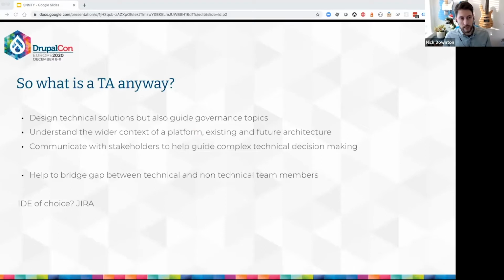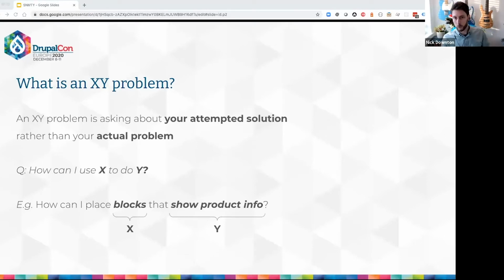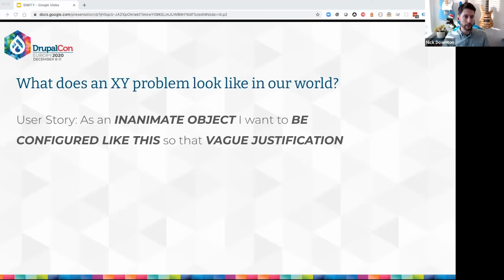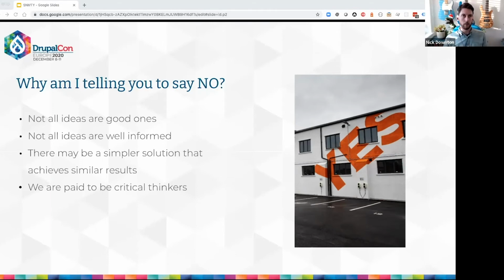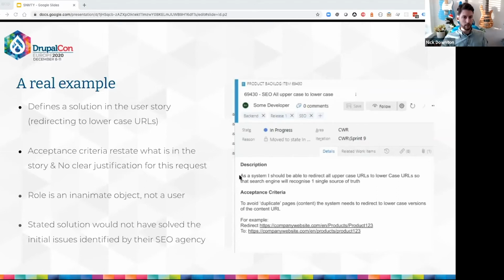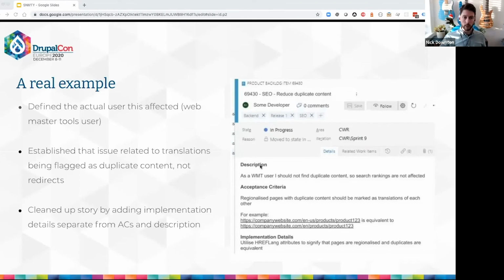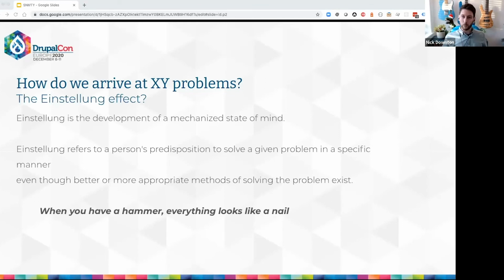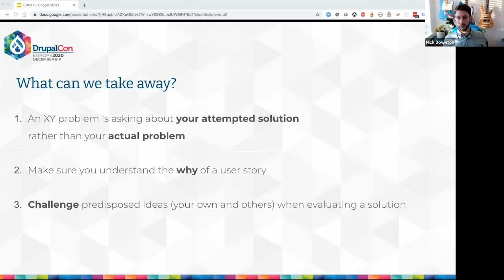AGENCY & BUSINESS - Say no more than yes! What is an XY problem and could it be harming your pro...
Say no more than yes! What is an XY problem and could it be harming your project? The old adage goes "Say yes more than no", but should we be simply accepting what our stakeholders are asking us to build? When determining requirements, stakeholders often write user stories prescribing a solution, rather than their problem. This can be described as an XY problem.